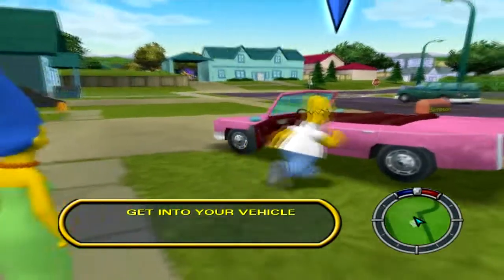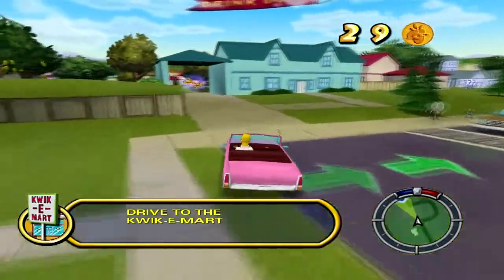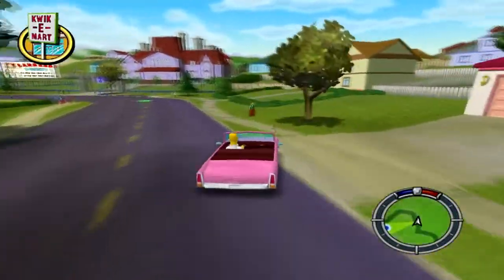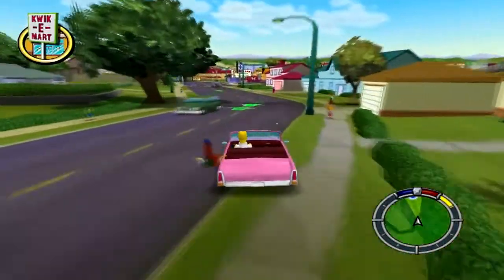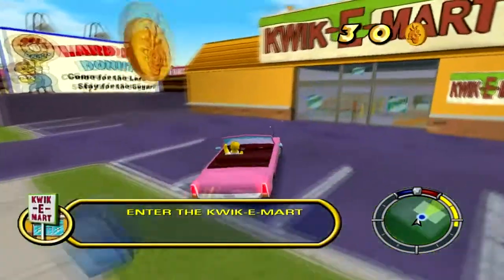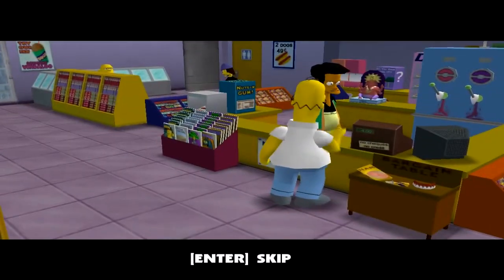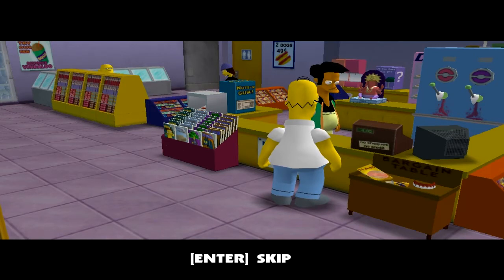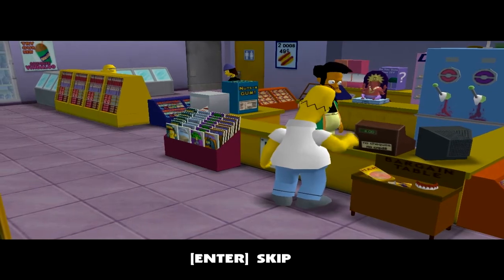The Simpsons: Hit & Run (PC) walkthrough - The Cola Caper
Mission 1 from The Simpsons: Hit & Run on PC.